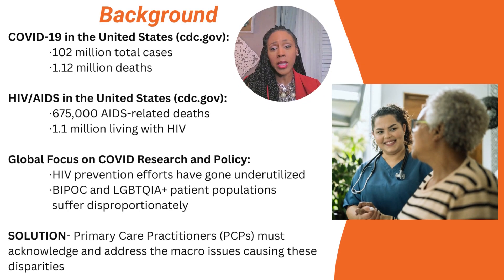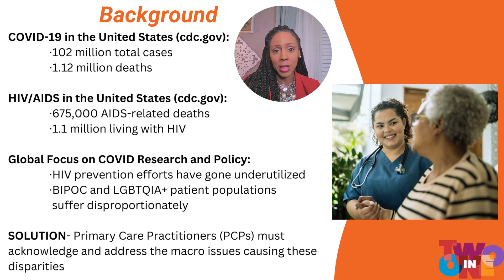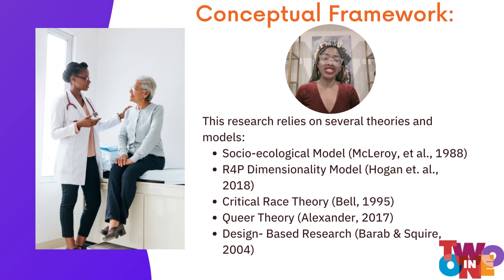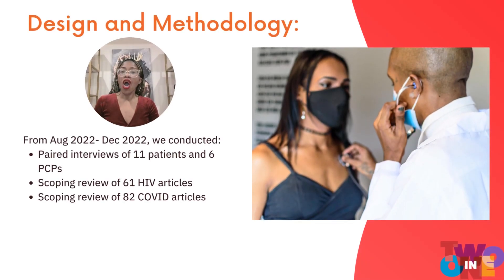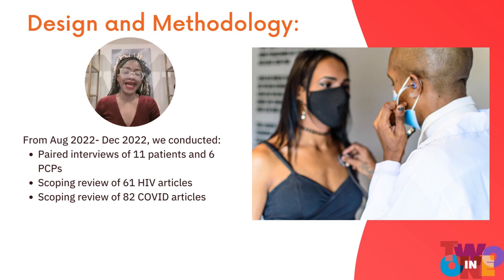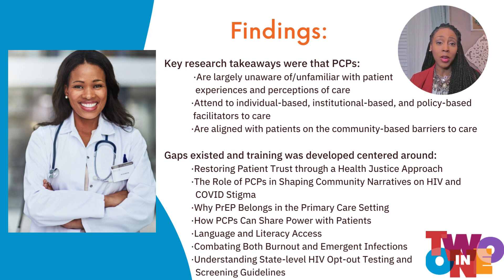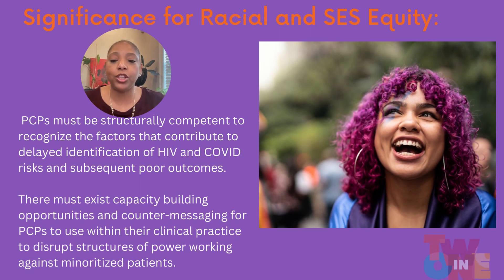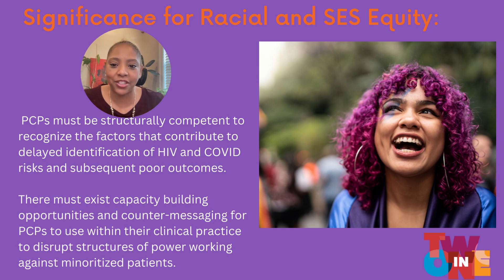XULA 2023 | 4.2.05 — Maranda Ward 🏆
🏆 2023 Video Presentation Competition Winner 🏆

Abstract #4.2.05 — Twin Pandemics: Advocating for a culturally sensitive clinical response to HIV + COVID impact on U.S. racial, ethnic, sexual and gender minoritized patients

Author(s) :: Maranda C. Ward, Patrick Corr, Julia Xavier, Abigail Konopasky, Paige McDonald, Nikhil Kalita, Sheel Singh, Yolanda Lewis-Ragland, Katitia Pitts

Background: With a global focus on COVID research and policy, HIV prevention efforts have gone underutilized- harming the BIPOC and LGBTQIA+ patient populations disproportionately impacted by both pandemics the most. It is incumbent on primary care practitioners (PCPs) to acknowledge the macro issues at the root of these disparities. Conceptual Framework: The tenets of the Dimensionality and R4P Health Equity Framework (Hogan et. al., 2018) describe the equity-based action required to adequately address the historical conditions that cause disparate health outcomes. Its intersectional lens shifts the unit of analysis to the structural determinants while the Social Ecological Model (McLeroy et al., 1988) elucidates overlapping and nested barriers to care. Design and Methodology: From August 2022 to Dec 2022, we conducted a critical linguistic analysis of semi-structured focus group and interviews of nearly 20 BIPOC and LGBTQIA+ patients and PCPs and a structured literature review. While the scoping review offers important information about HIV and COVID prevention and care, the critical race theory and queer theory that guides this study stresses the importance of BIPOC counter-narratives and queer voices in understanding, disrupting, and reshaping systems of power (Bell, 1995; Alexander, 2017). Findings: Our thematic analysis of interpersonal, practice, and health system barriers and facilitators to care has allowed us to design a national set of research-informed HIV policy recommendations along with a HIV and COVID vaccine educational intervention for PCPs to routinize culturally responsive HIV screening and testing and COVID vaccine screening and education. Significance for Racial and SES Equity: PCPs must be structurally competent to recognize the factors that contribute to delayed identification of HIV and COVID risks and subsequent poor outcomes.  There must exist capacity building opportunities and counter-messaging for PCPs to use within their clinical practice to disrupt structures of power working against BIPOC and LGBTQIA+ patients.

Grant Support :: Gilead Sciences Inc

To stay up-to-date with more health equity news, follow